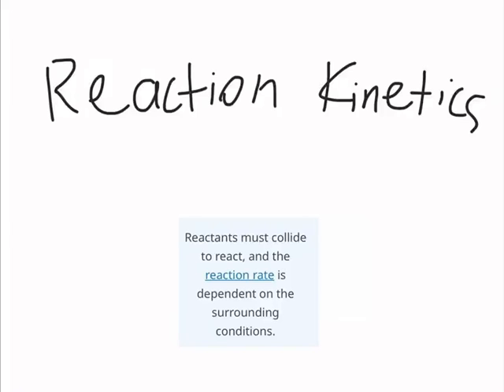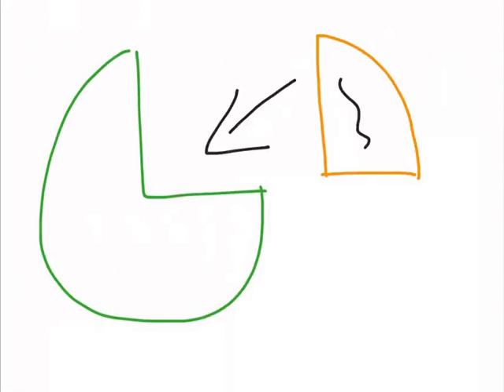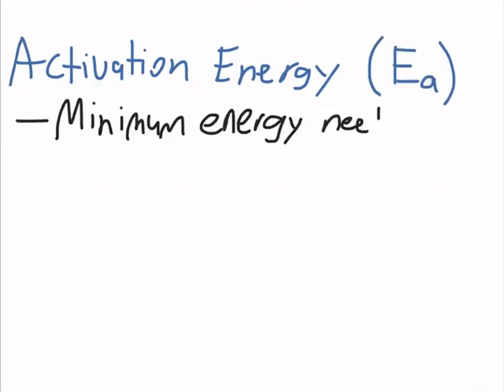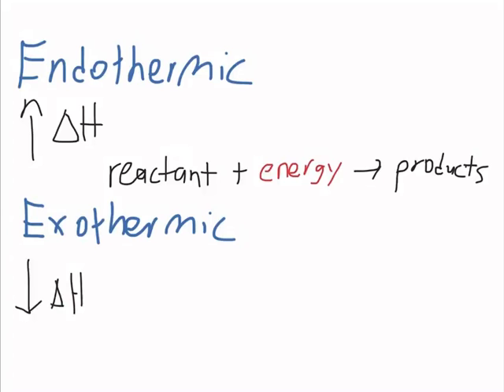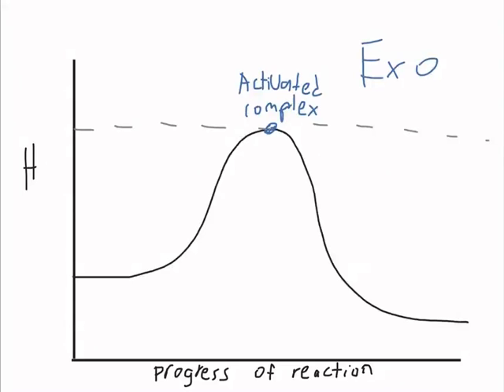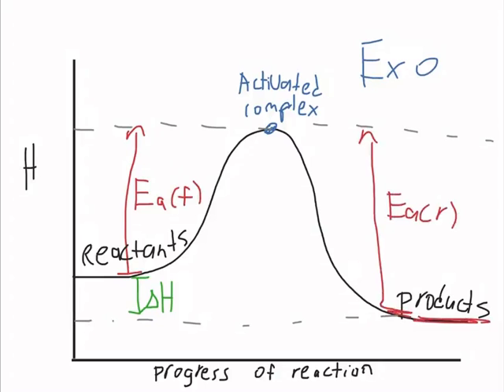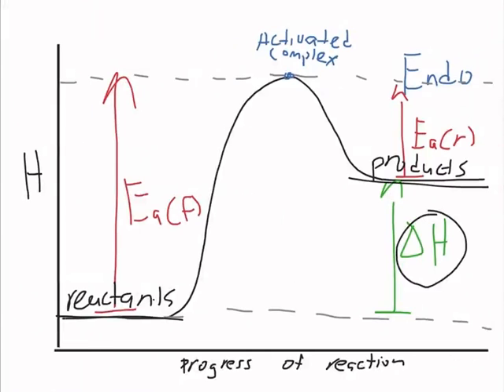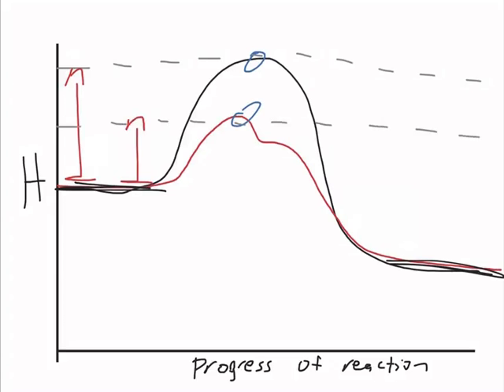Chemistry 12 | Reaction Kinetics (part 2) | Collisions and Enthalpy Changes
This video will go over Reaction Kinetics, the first big idea of the Chemistry 12 curriculum. We will go over some definitions, concepts, and energy diagrams to understand collisions and enthalpy changes. This is part 2 of Reaction Kinetics.